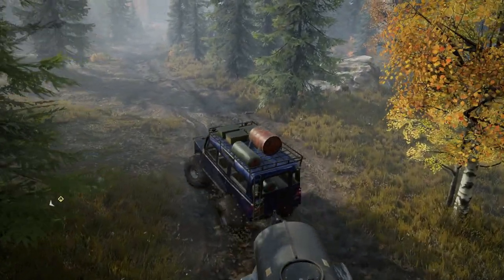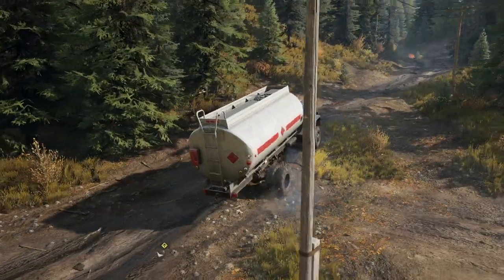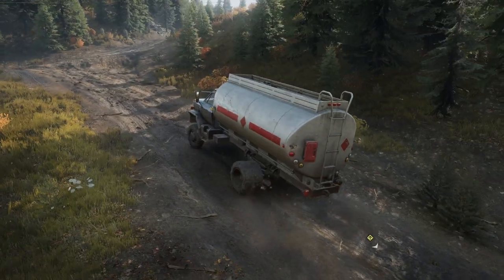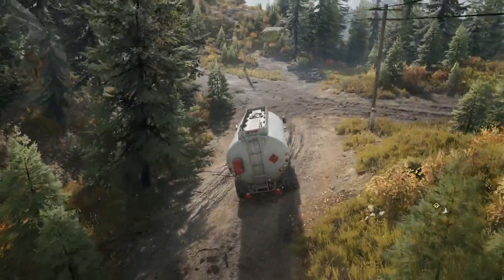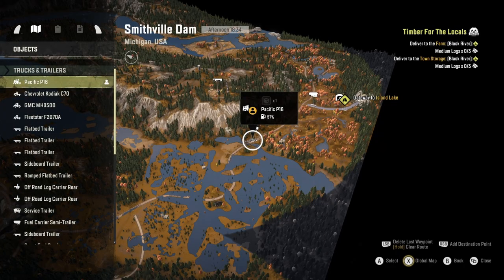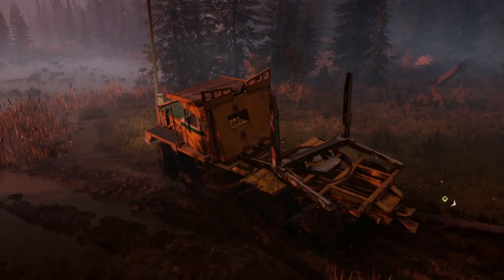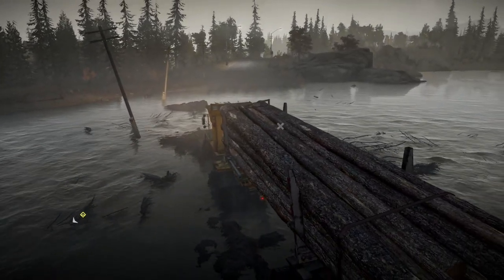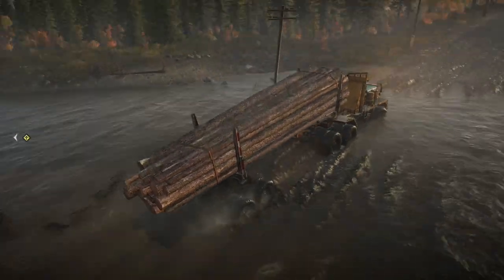SnowRunner Hard Mode | Michigan #52 | Hello Old Friend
Today we are back int the mud and looking to push on with finishing Michigan!

MrFarquar Merch!!
SOCIALS
PC Specifications:
OS : Windows 11
CPU : i9 10900X
GPU : ZOTAC GAMING GeForce RTX 3080 Ti Trinity 12gb
Memory : Corsair 32gb DDR4 3600mhz (x2 16gb)
Motherboard : ASUS ROG STRIX X299-E Gaming II
CPU Cooling : PCS FrostFlow 240 Series ARGB High Performance Liquid Cooling
Storage : 512gb Intel 670p M.2 SSD, 2TB SSD, 4TB HHD.